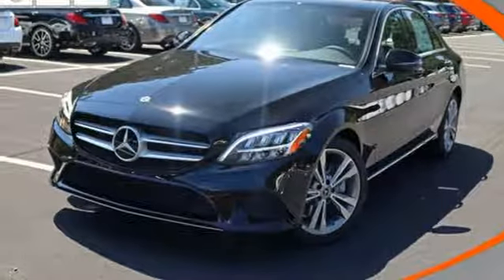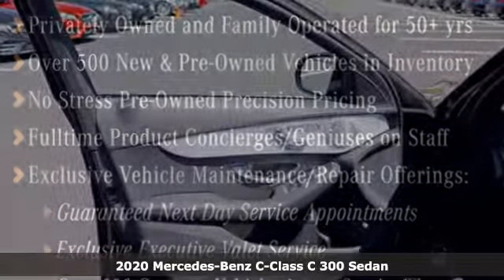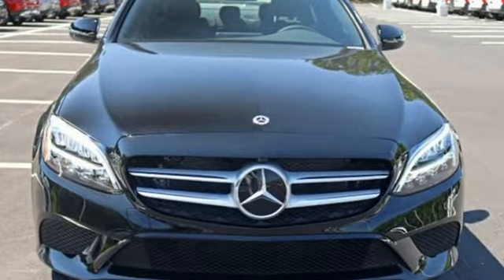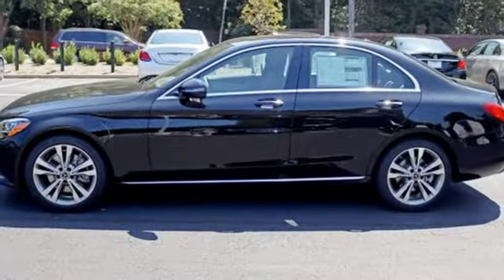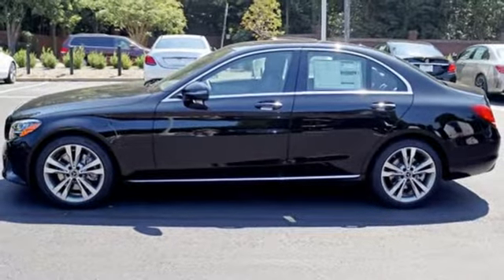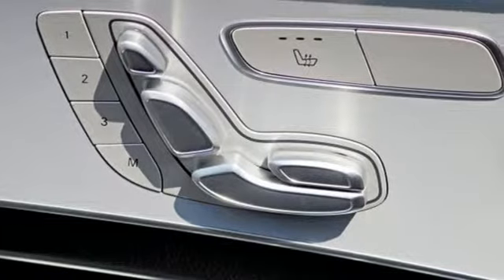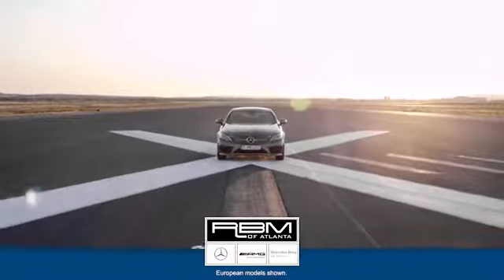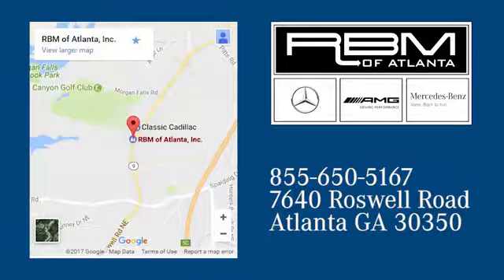New 2020 Mercedes-Benz C-Class Atlanta GA Sandy Springs, GA M34071 - SOLD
Year: 2020
Make: Mercedes-Benz
Model: C-Class
Trim: C 300
Engine: 4 Cyl. 2.0 L
Transmission: Automatic
Color: Black
Interior: Black
Stock #: M34071
VIN: 55SWF8DB5LU324441
WHEELS: 18 TWIN 5-SPOKE (STD), WHEEL LOCKING BOLTS, PREMIUM PACKAGE -inc: SiriusXM Satellite Radio, 6-month all-access plan trial, 64-Color Ambient Lighting, Illuminated Door Sills, Burmester Premium Sound System, NATURAL GRAIN BLACK ASH WOOD CENTER CONSOLE, HEATED FRONT SEATS, BRUSHED ALUMINUM DOOR TRIM, BLACK, MB-TEX UPHOLSTERY, BLACK FABRIC HEADLINER, BLACK, 12.3 DIGITAL INSTRUMENT CLUSTER. This Mercedes-Benz C-Class has a dependable Intercooled Turbo Premium Unleaded I-4 2.0 L/121 engine powering this Automatic transmission.*These Packages Will Make Your Mercedes-Benz C-Class C 300 The Envy of Your Friends *Wheels: 18 Twin 5-Spoke, Valet Function, Urethane Gear Shift Knob, Turn-By-Turn Navigation Directions, Trunk/Hatch Auto-Latch, Trip Computer, Transmission: 9G-TRONIC 9-Speed Automatic, Tires: 225/45R18 Fr & 245/40R18 Rr -inc: MOE Tires (Extended Mobility), Tire Specific Low Tire Pressure Warning, Systems Monitor, Strut Front Suspension w/Coil Springs, Smart Device Remote Engine Start, Side Impact Beams, Seats w/Leatherette Back Material, Remote Releases -Inc: Hands-Free Access Proximity Cargo Access, Remote Keyless Entry w/Integrated Key Transmitter, 4 Door Curb/Courtesy, Illuminated Entry and Panic Button, Redundant Digital Speedometer, Rear-Wheel Drive, Rear Fog Lamps, Rear Cupholder.* Visit Us Today *A short visit to RBM of Atlanta located at 7640 Roswell Road, Atlanta, GA 30350 can get you a tried-and-true C-Class today!

Address:
7640 Roswell Road